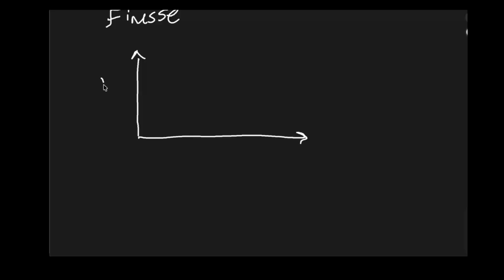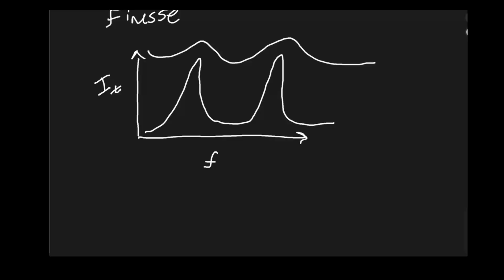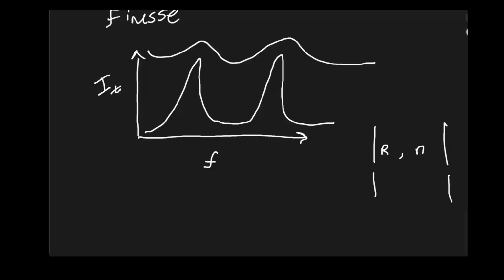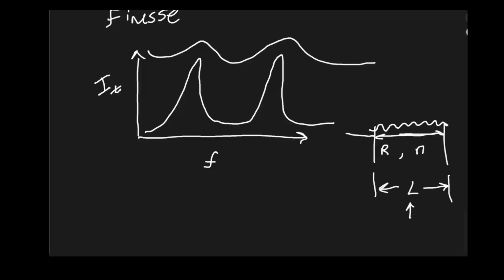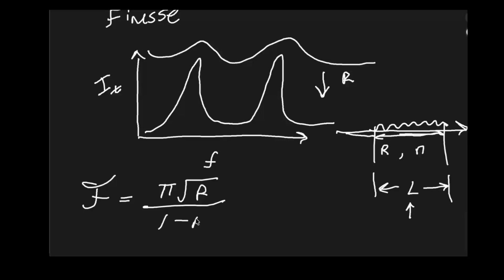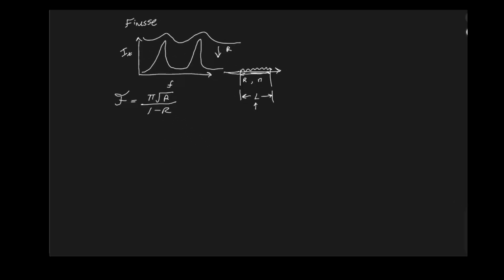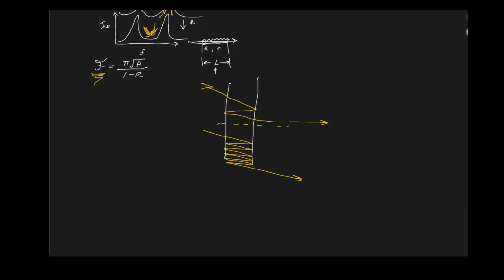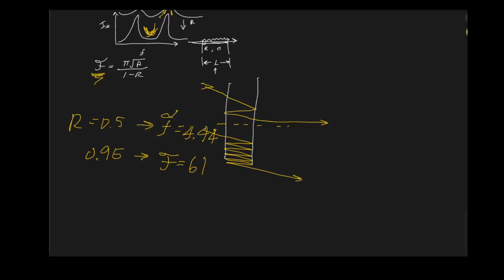How Does Finesse Work in a Fabry Perot Optical Cavity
Basic formula and conceptual understanding of the finesse of a Fabry Perot optical cavity.